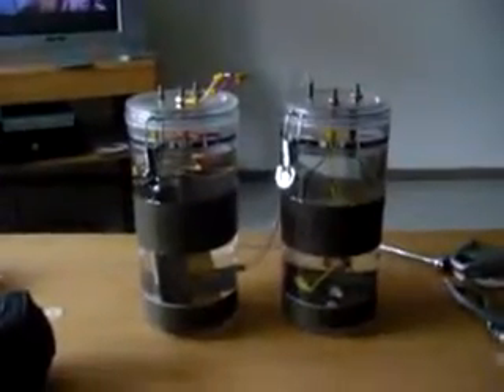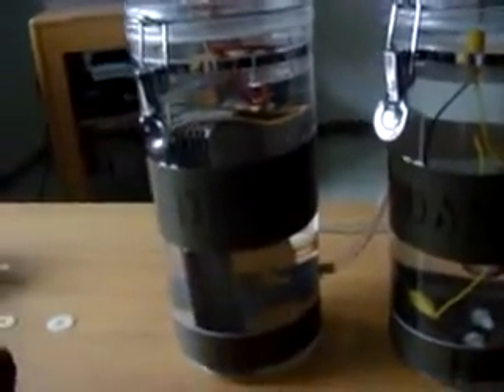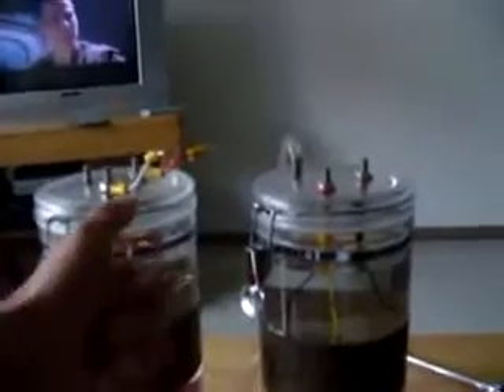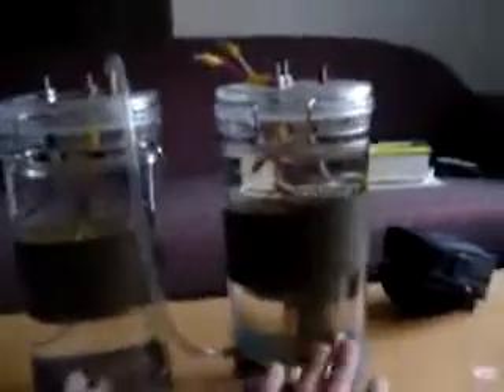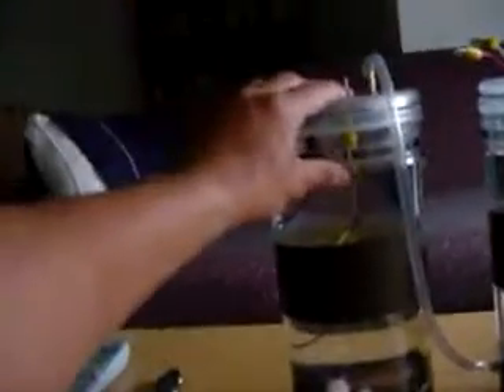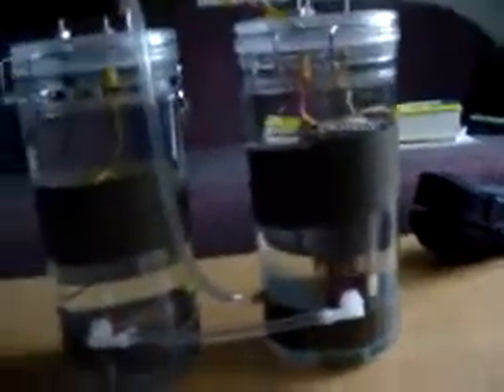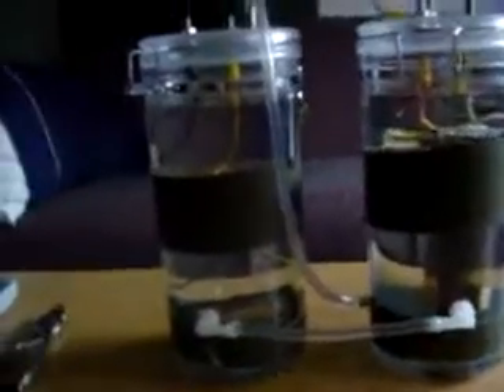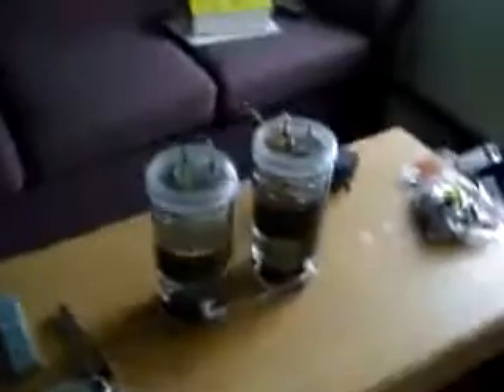Fuel Cell Technology (Hydrogen Car Kit) Fuel Cell Technology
Fuel Cell Technology (Hydrogen Car Kit)

"The advantage of a fuel cell is, you have direct conversion of energy from chemical to electrical," says Michel Loignon, an engineering manager at Parker Aerospace. "We're taking a collection of reasonably mature technologies and integrating them."

To accommodate the need for additional power, aircraft are often designed with slightly larger engines than is strictly necessary, increasing the overall weight of the aircraft. The weight of the fuel cell and its fuel supply would be more than offset by the removal of the auxiliary power unit and the fact that it generates power more efficiently, says Loignon.

There are other savings to be had. "[The fuel cell] breathes air, so it will displace oxygen and generate water," says Rolf. This means the system could reduce the amount of water the aircraft needs to carry at takeoff; on some large airliners that water can weigh as much as 3,000 pounds. The oxygen could also help keep the fuel tanks stable. These savings will eventually be combined with electric-powered wheels for taxiing. "In the commercial implementation, we are hoping to achieve north of 15 percent" overall fuel savings, says Rolf.

"In the long term, it's a good idea," says William Crowther , an aerospace engineer at Manchester University, in the U.K. But he cautions that fuel cells can be bulky, which can sometimes be more of an issue than weight on an aircraft. He also notes that carrying hydrogen on board will introduce new safety challenges.

Yonkers, New York
Orange, California
Fort Wayne Indiana USA
Penrith,  Australia,
Paraguay, Asuncion
Glendale, California
Cameroon, Yaounde
Zimbabwe, Hararesssss
Al Qir, United Arab Emirates, Al Qir, UAE
Mount Gambier, South Australia